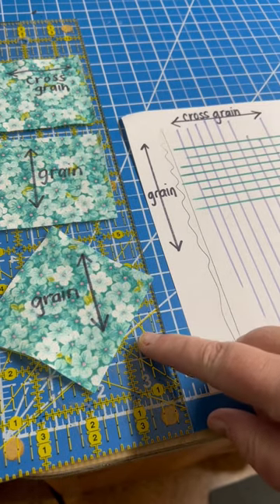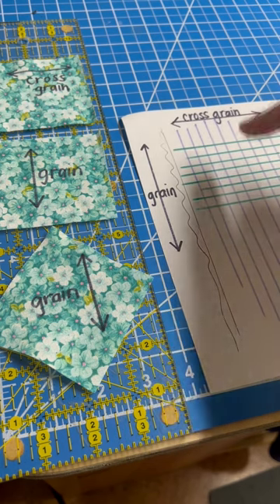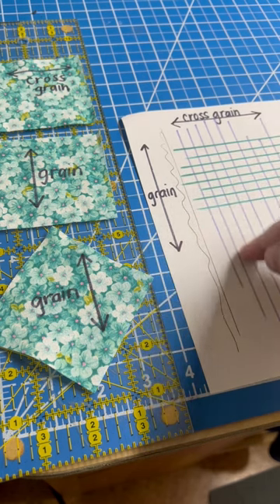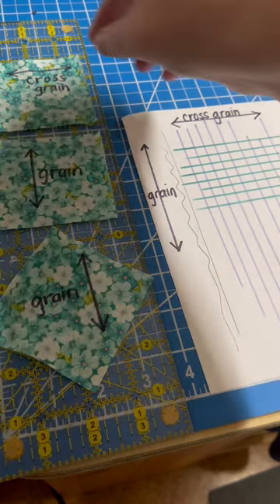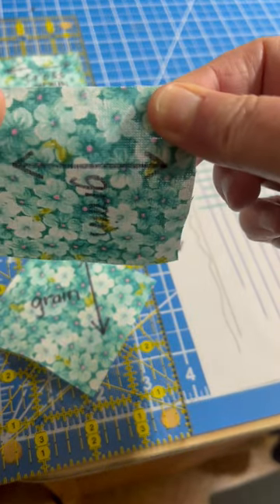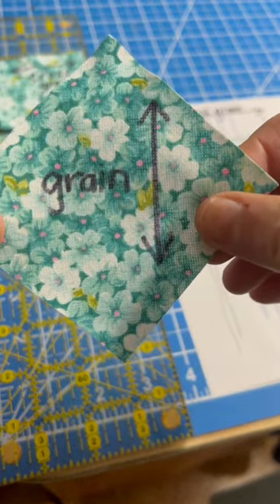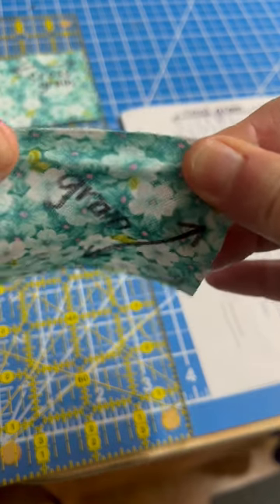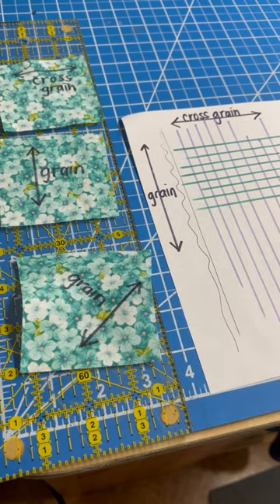Grain, cross grain and bias in woven fabrics. How do they affect the stretch and stability? Part 1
One minute sewing tutorial on how grain in woven fabric affects how much they stretch and distort.

Make sure to pay attention to grain lines on your pattern, I show you how the direction you cut something affects how it acts.